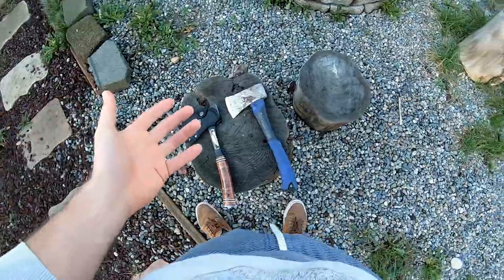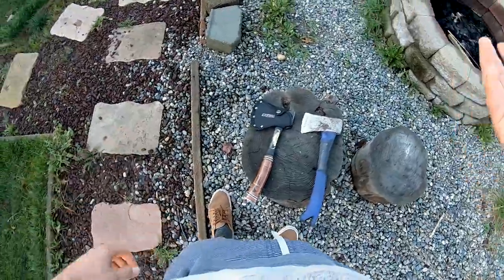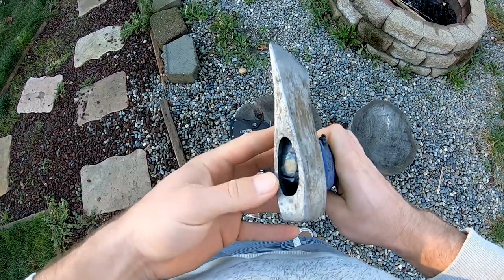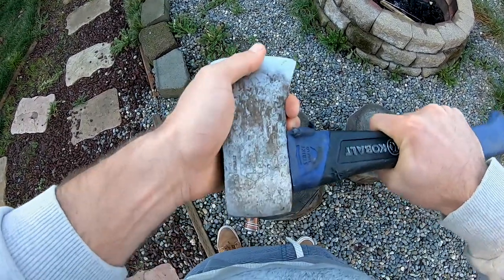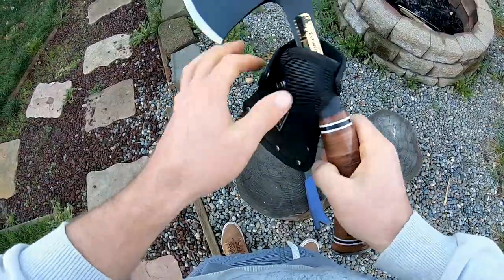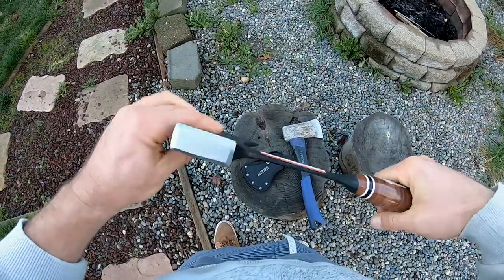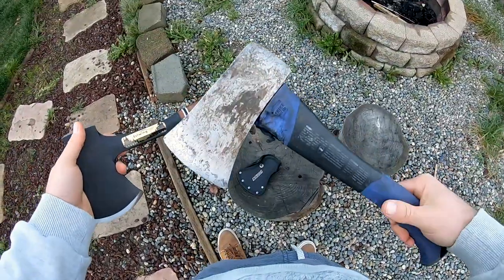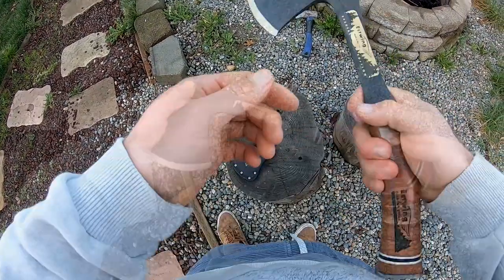Throwing Axes? Get A Forged Steel Estwing Hatchet & Save $$$ Down The Road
Don't waste money buying cheap axes & hatchets for target practice,  such products will fall apart after only a dozen throws. Instead, spend a little more $$$ upfront and purchase a solid steel tool that's forged from a single piece of metal. This type of axe / hatchet will last much, much longer!

I like Estwing hatchets the best